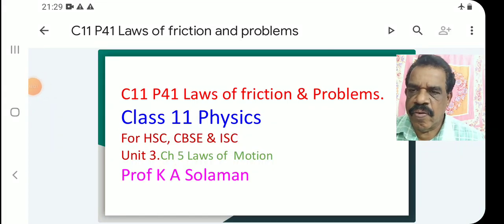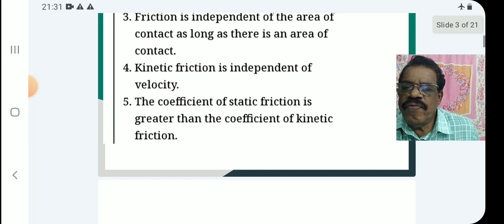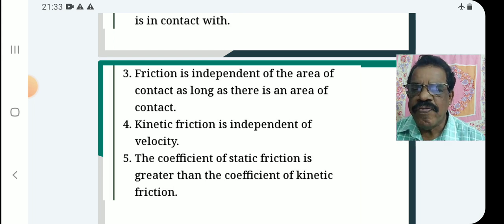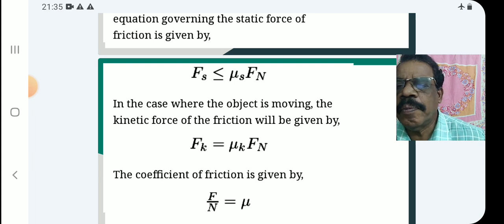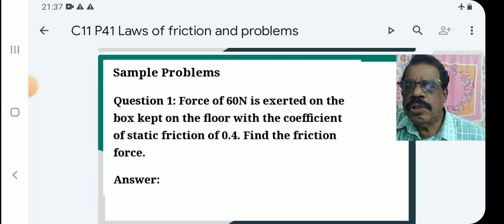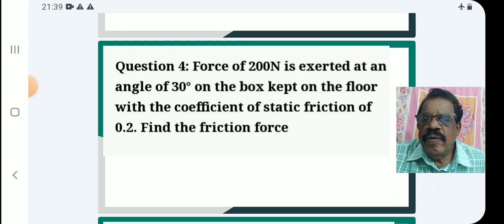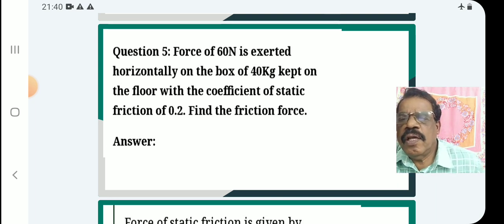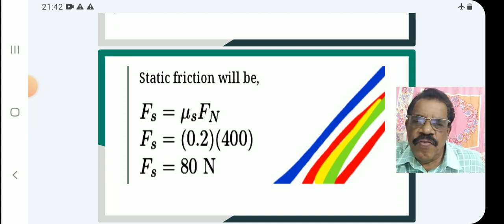C11 P41 Laws of friction and problems class 11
Laws of friction and problems class 11 physics ‎@kasolaman